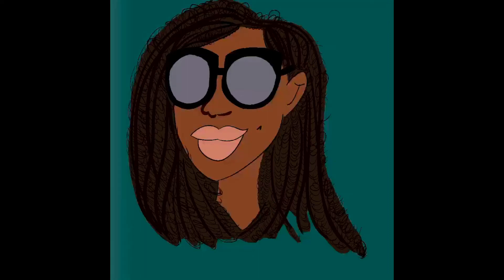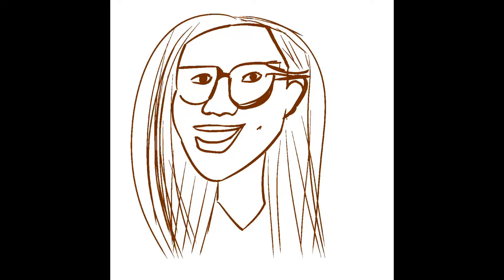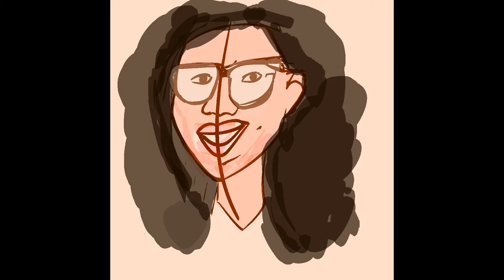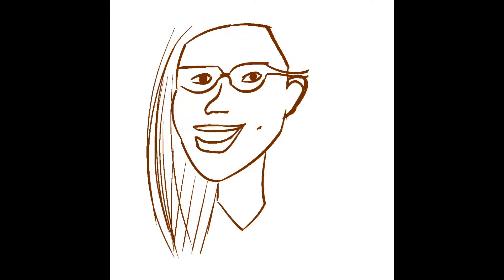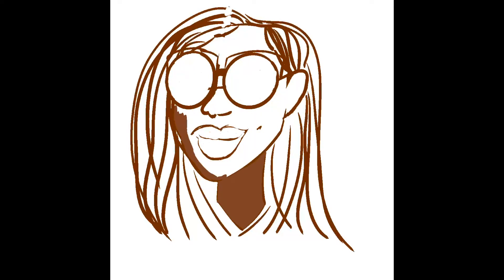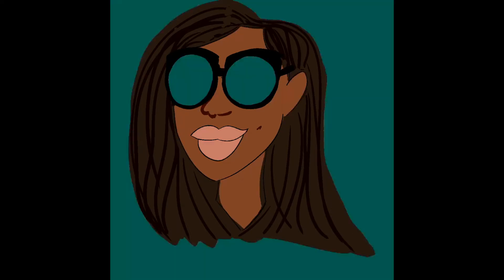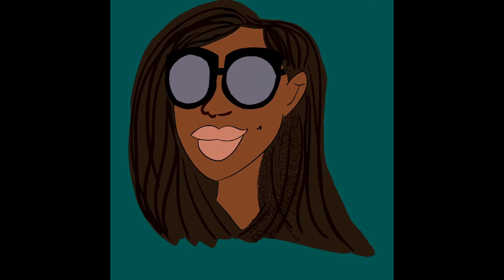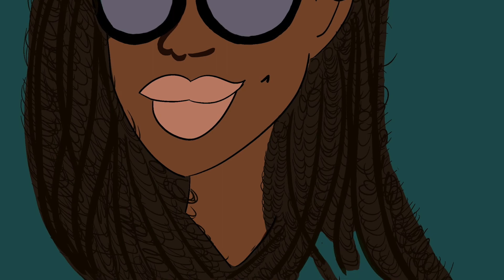I made myself a cartoon | beginner digital art journey ✨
Digital Art for beginners
Procreate
Art

my first artwork in April 2022 and I’ve been enjoying the process since.